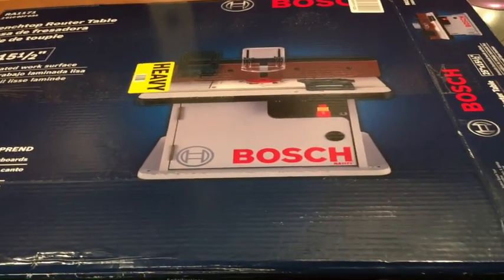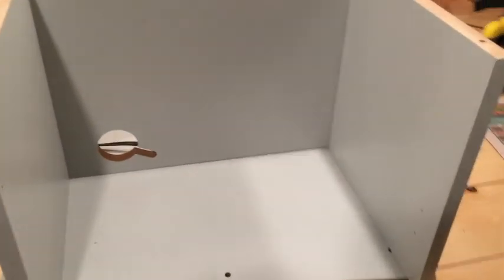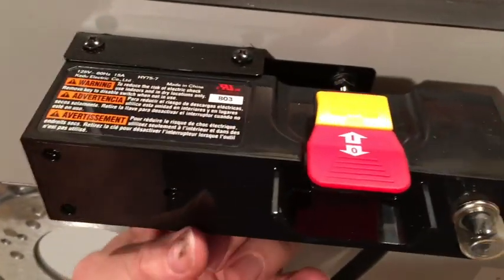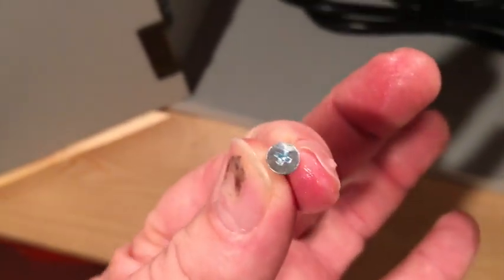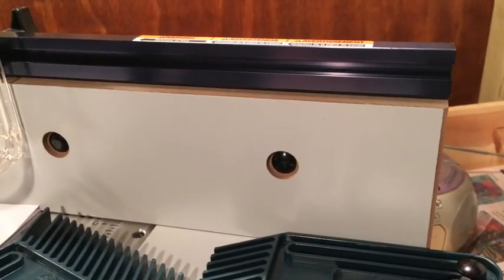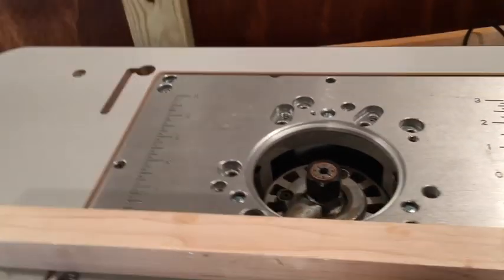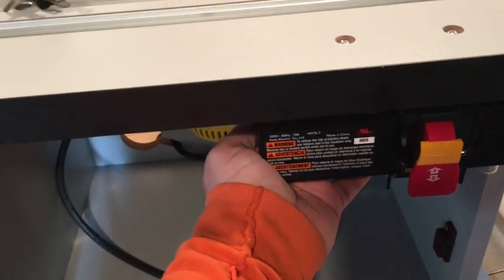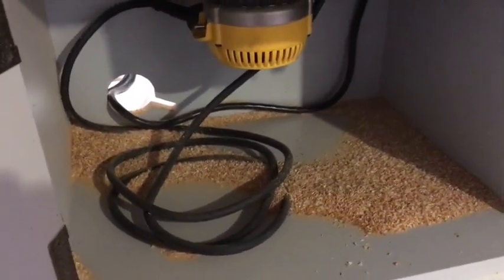RouterTable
putting together new (inexpensive) router table